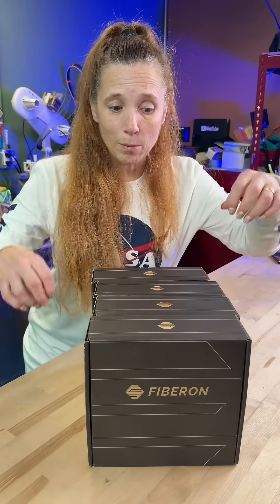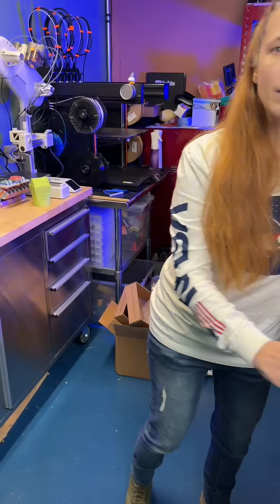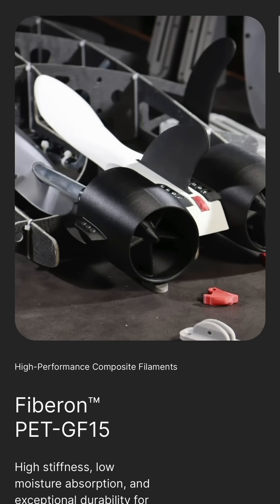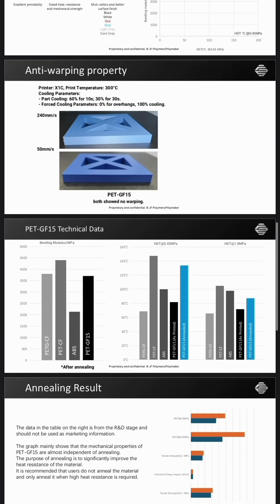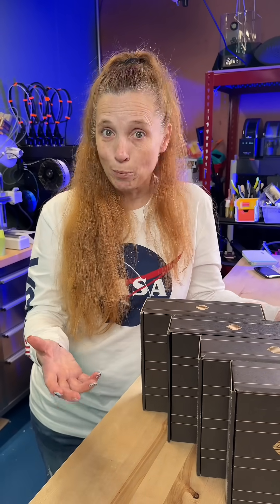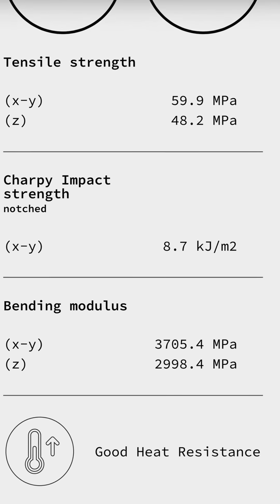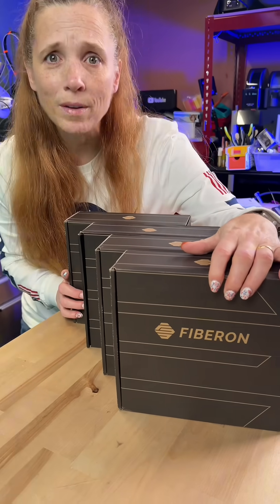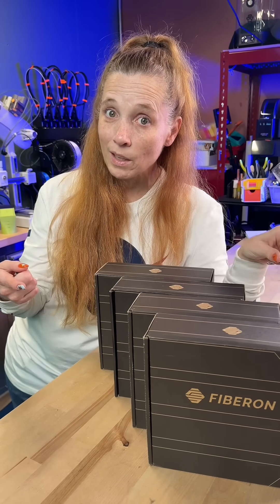New high performance filament that’s not just for professionals!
@Polymaker has just released a new filament in their Fiberon line, the PET-GF15.  It’s a high performance PETG alternative with 15% glass fiber, better results, but printable on many consumer printers.  AND it comes in 6 colors!